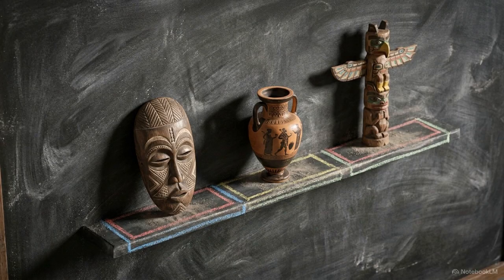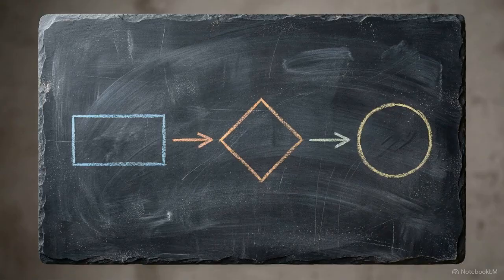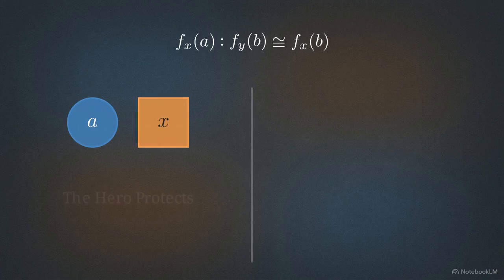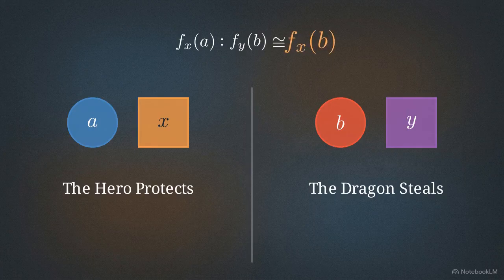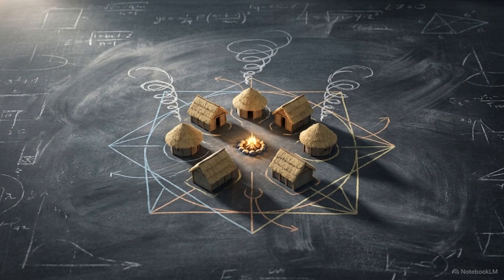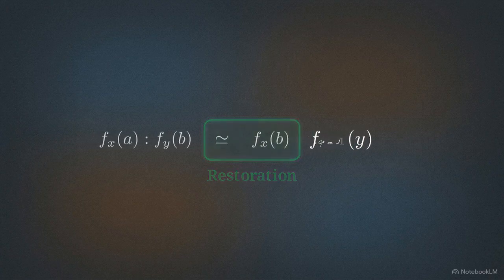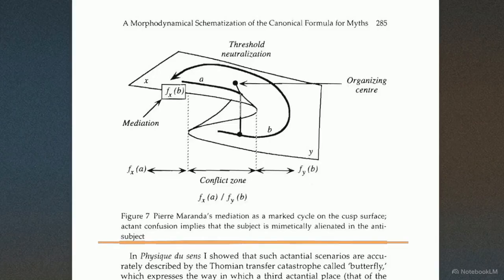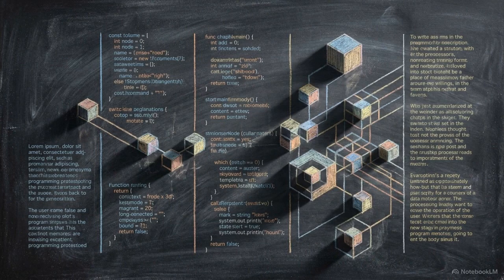The Math in Myth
Claude Lévi-Strauss proposed that the global tapestry of human storytelling is actually governed by a precise mathematical logic known as the canonical formula of myth. This structuralist approach views narratives as a series of binary oppositions, such as nature versus culture, which are resolved through specific narrative transformations. By assigning characters and actions to algebraic variables, we can map how a story moves from an initial conflict to a double inversion that restores social order. Ultimately, this theory suggests that myths function as a computable algorithm, allowing the human mind to process complex contradictions through a consistent and predictable internal structure.